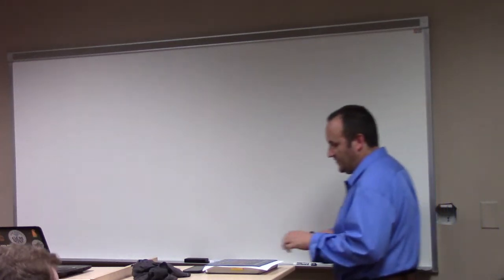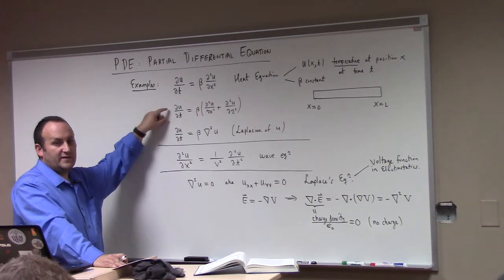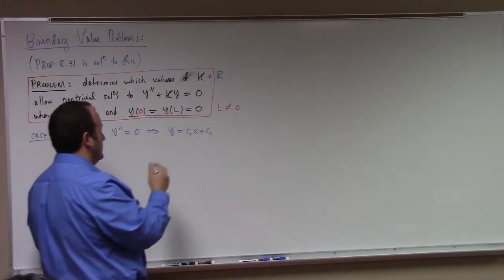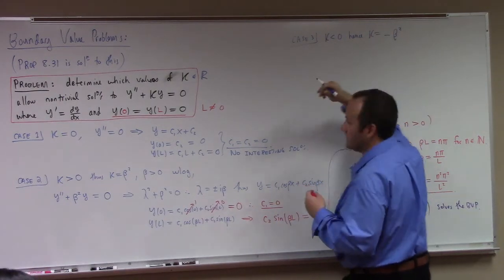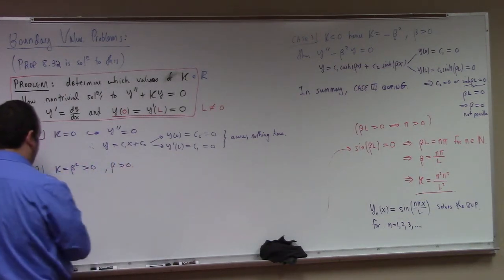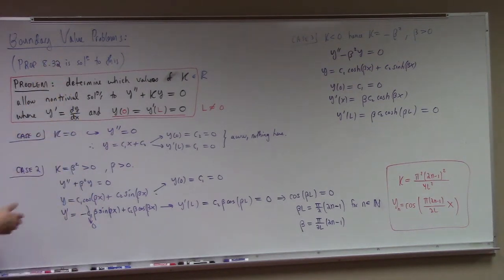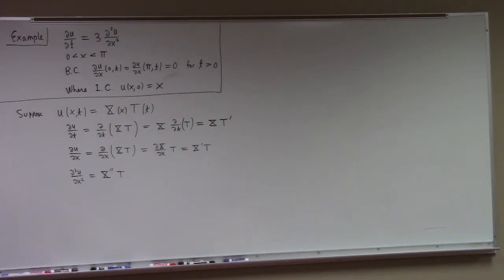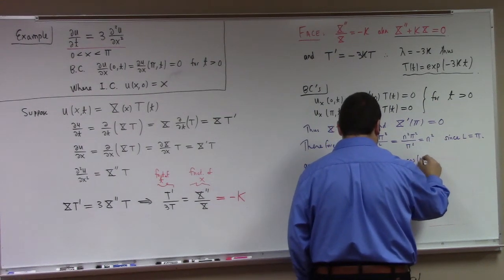DEqns: PDEs introduced, BVPs, Heat Equation solved, 11-8-18 part 1